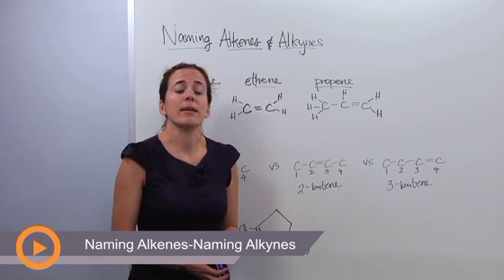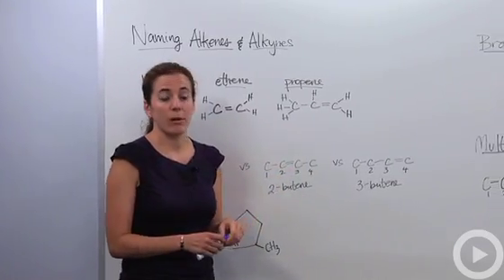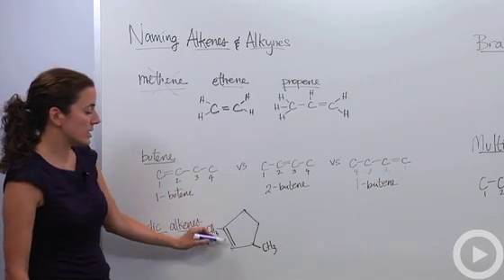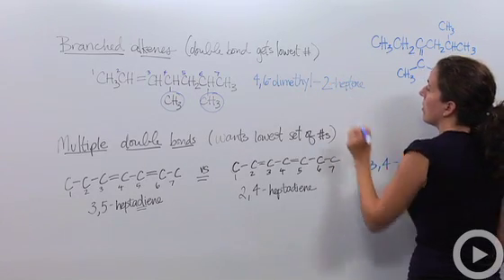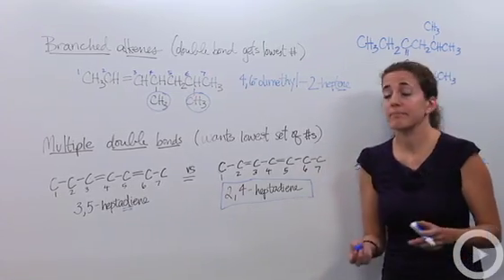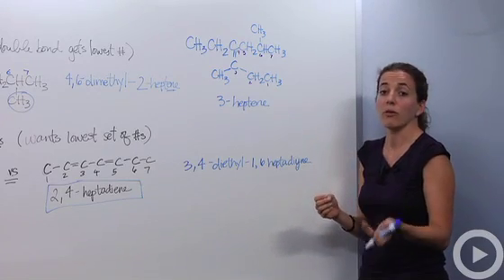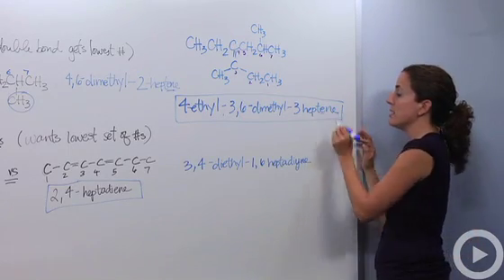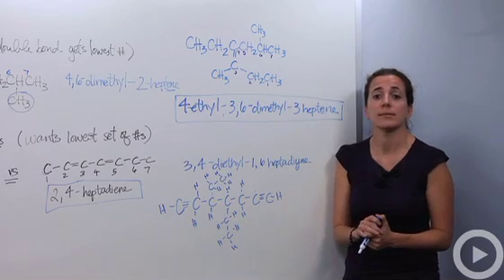Naming Alkenes-Naming Alkynes